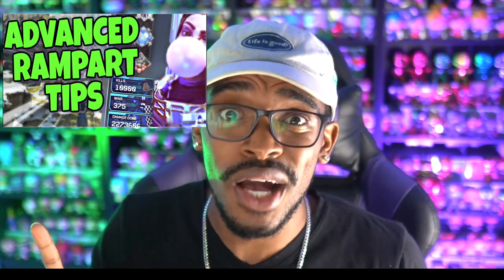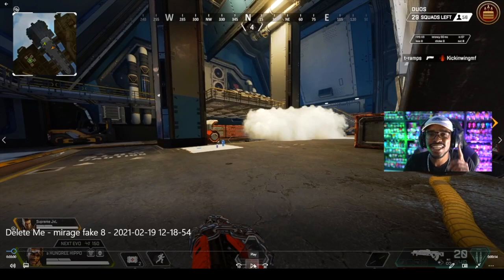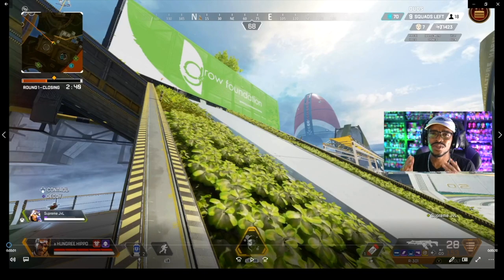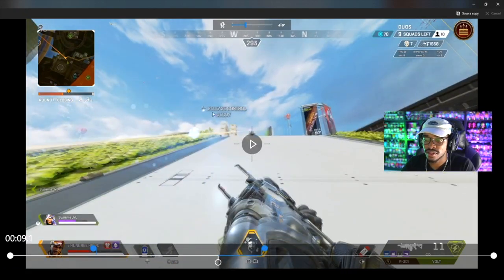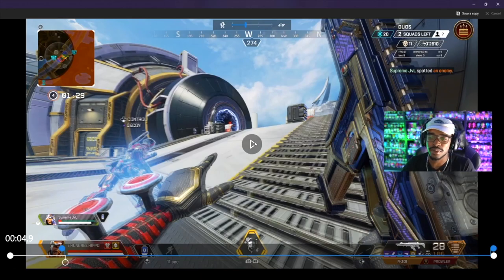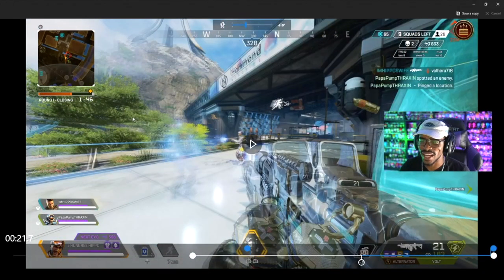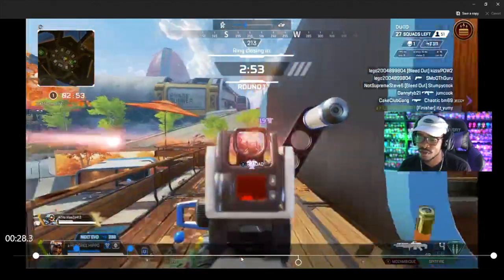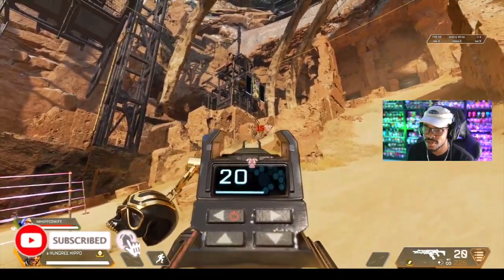Stop Being A Basic Mirage! | Apex Legends Mirage Advanced Tips Guide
In today's video we take a look at some Mirage clips from my own gameplay. We talk about what went right, what went wrong, and what we could have done better, It's time to stop doing basic bamboozles and really confuse the enemies!

A Hungree Hippo is a participant in the Amazon Services LLC Associates Program, an affiliate advertising program designed to provide a means for website owners to earn advertising fees by advertising and linking to amazon.com. This supports the channel and is at no additional cost to you.